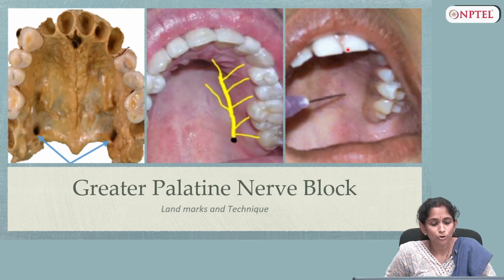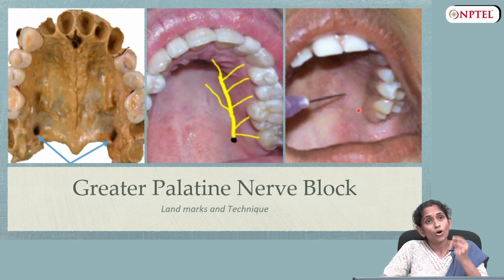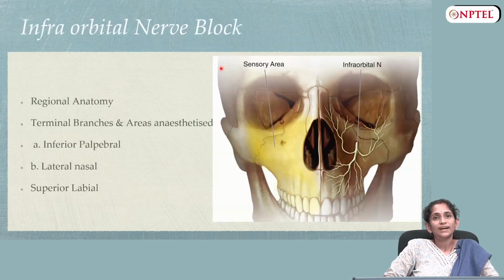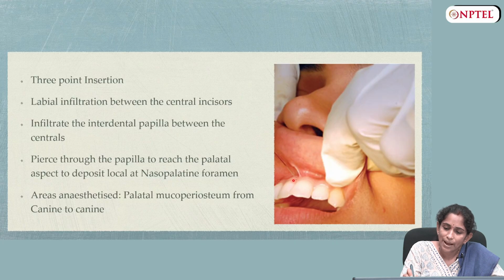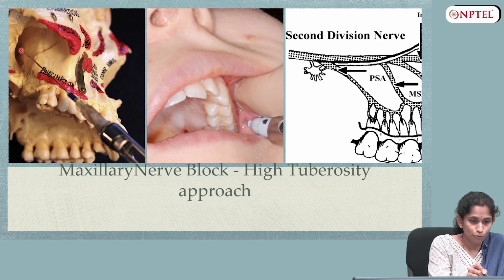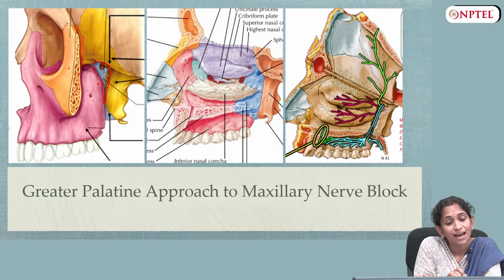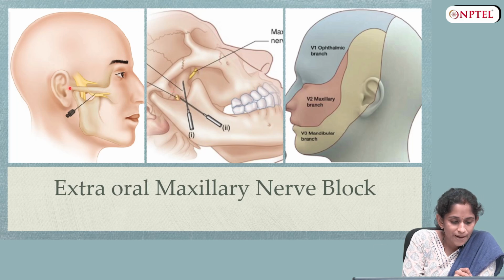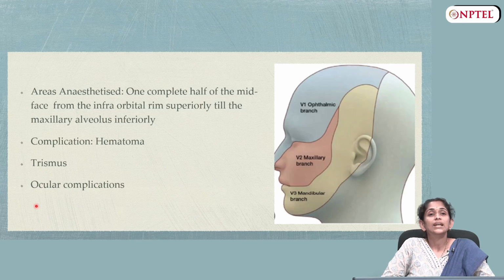Maxillary Injection Techniques - Part 2